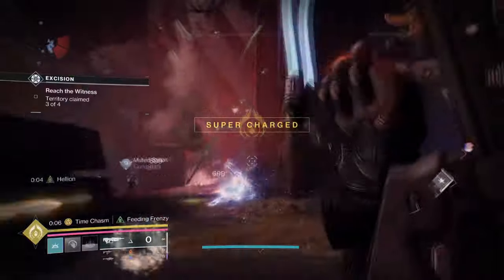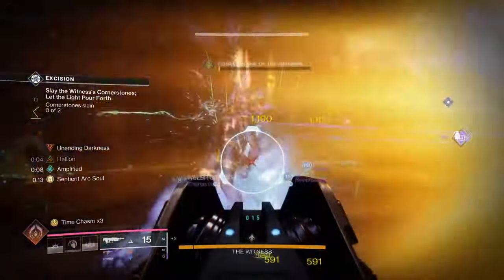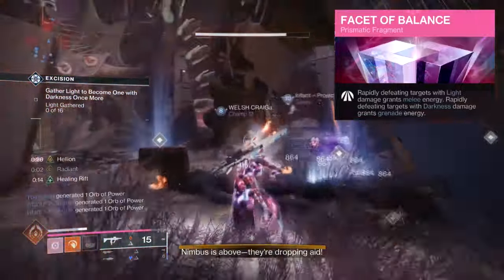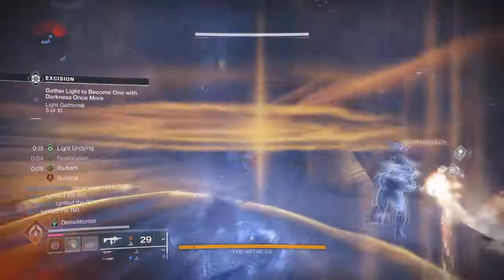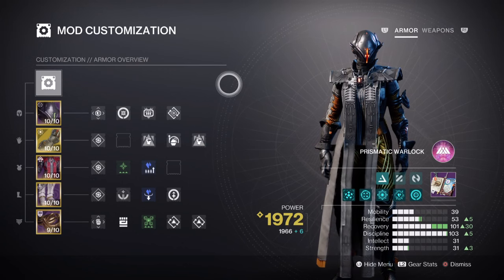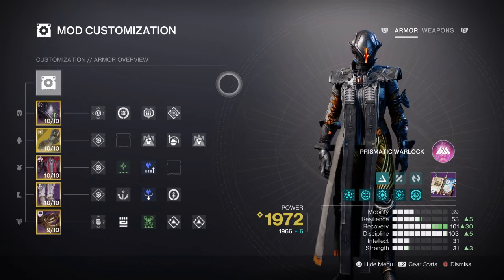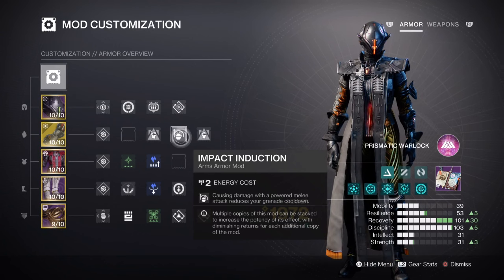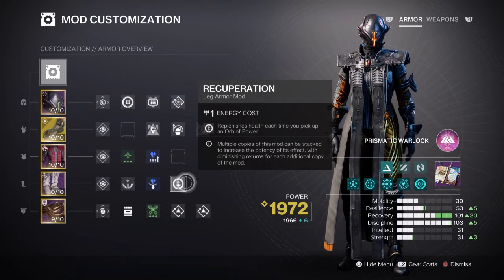The Most Effective PRISMATIC Warlock Build To Date! (GETAWAY ARTIST) Warlock PvE Build - Destiny 2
Prismatic warlock builds have now arrived and they offer a ton of combos that are both fun and crazy to use! Today am going to start with most common build that anyone can do, and show you why no time to explain and getaway artist are the combo to die for!

00:00 Intro
00:50 Exotic
01:56 Subclass & Fragments Breakdown
03:54 Stats & Mods
05:37 Weapons and Perks
06:43 Conclusion

Enjoy :D